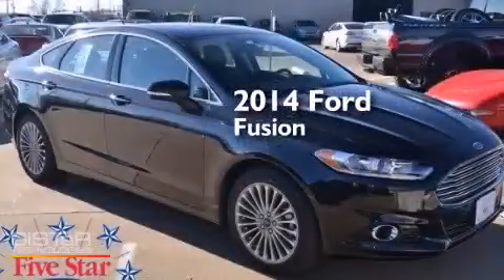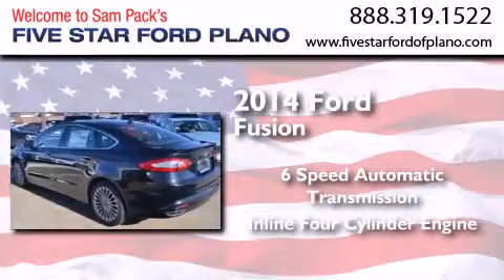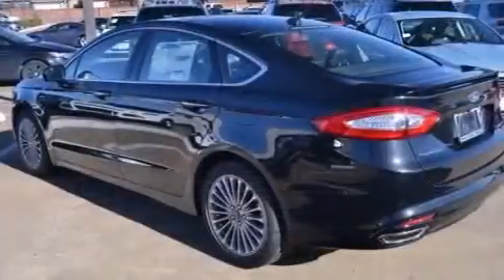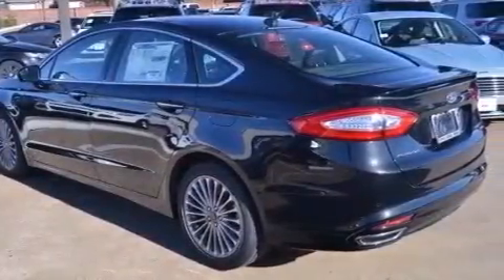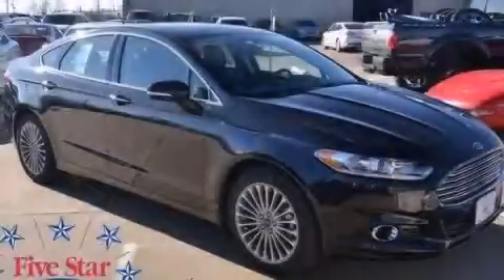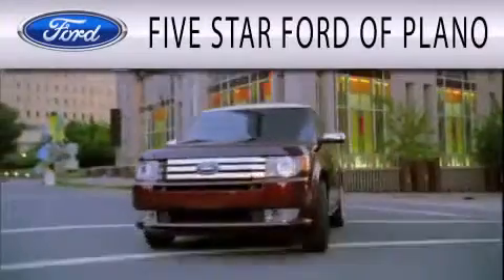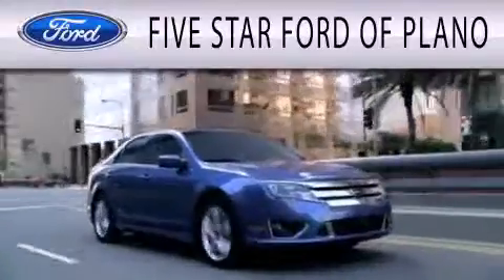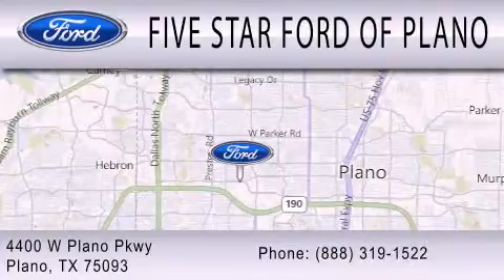2014 Ford Fusion Plano Richardson TX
We have been honored to serve the Plano TX area , we promise that your experience at our dealership will exceed your expectations ! Year : 2014 Make : Ford Model : Fusion Engine : Intercooled Turbo Regular Unleaded I-4 2.0 L/122 Trans . : Automatic Exterior : Tuxedo Black Metallic Interior : Blk Lthr Seats Stock : ER201805 Five Star Ford Plano 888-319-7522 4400 West Plano Parkway Plano , TX 75093